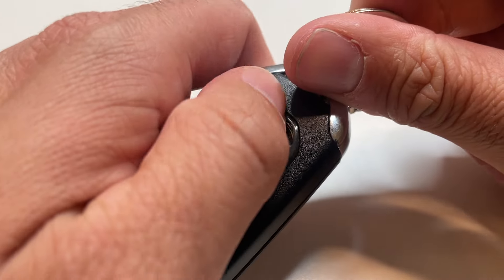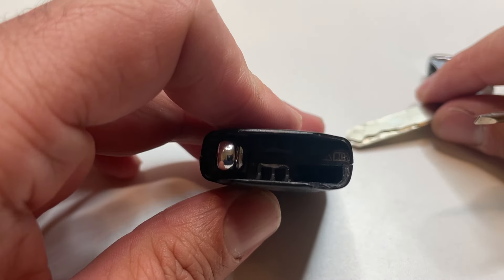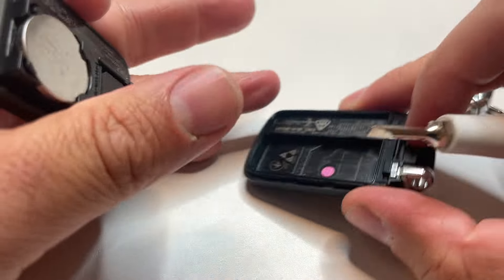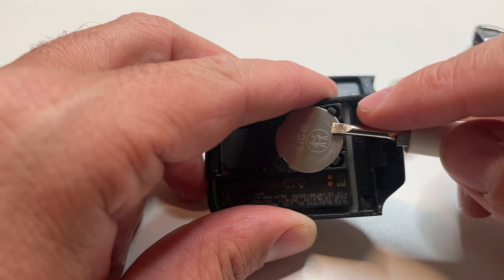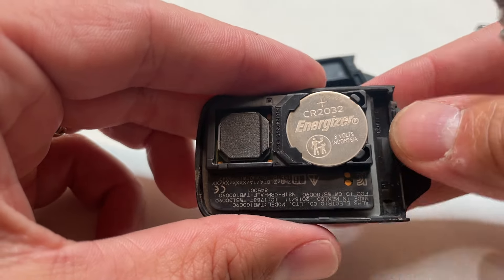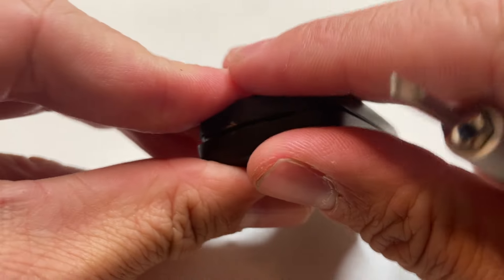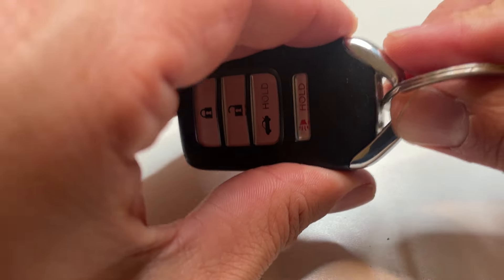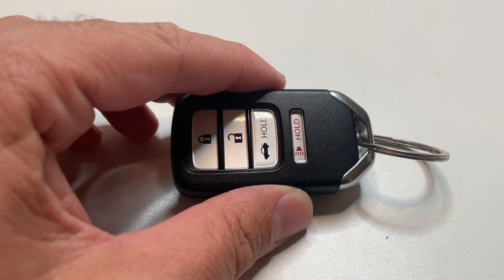How To Replace a Honda Fit Key Fob Battery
In this video we teach you how to Replace A Honda Fit Key Fob Battery.
CR 2032 Battery

The Honda Fit Key Fob Requires A CR 2032 Battery.